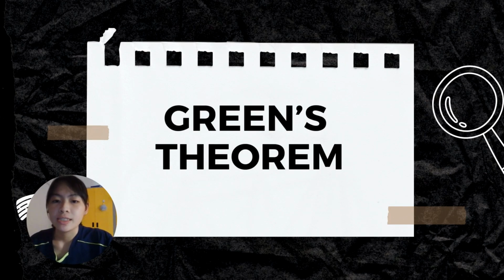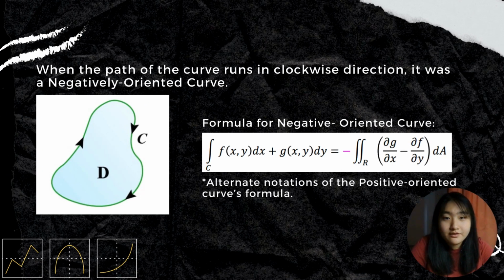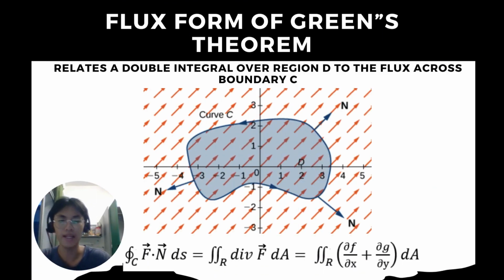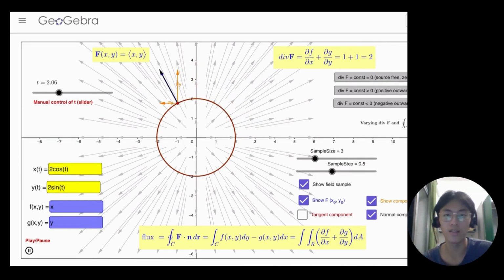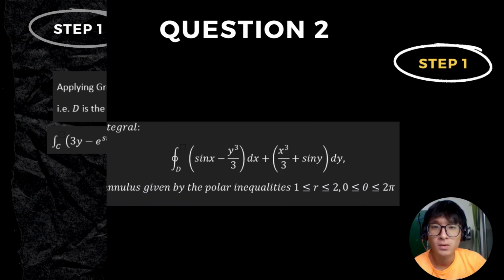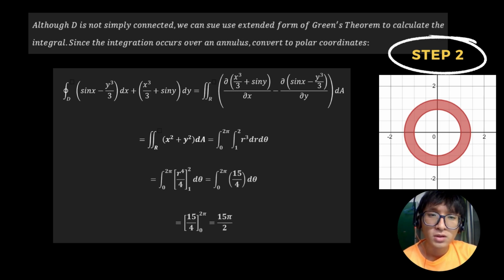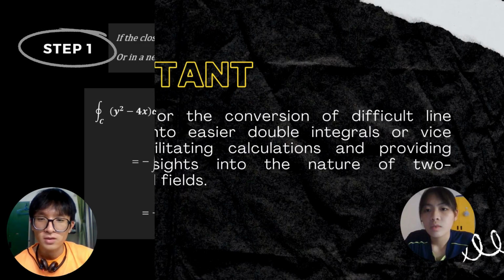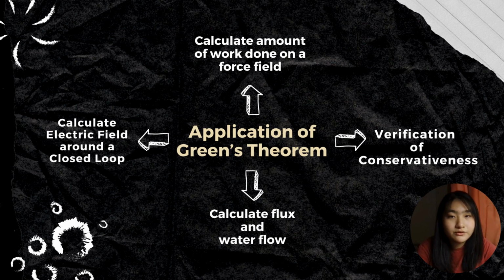BEKG 2443 Team K Presentation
Prepared by: Boey Sze Ien, Fong Jun Wei, Joey Yeap Qian Rou, Lye Zhi Yuan